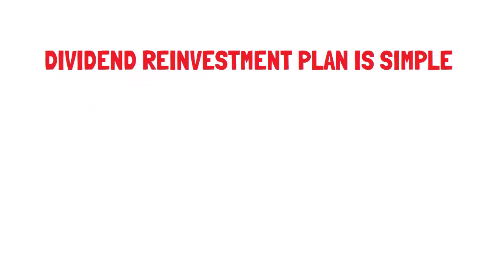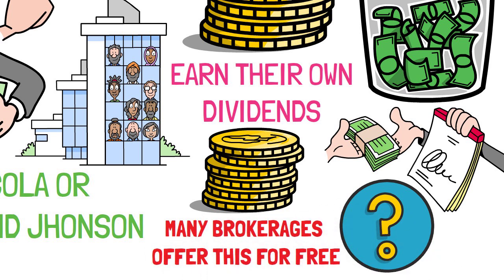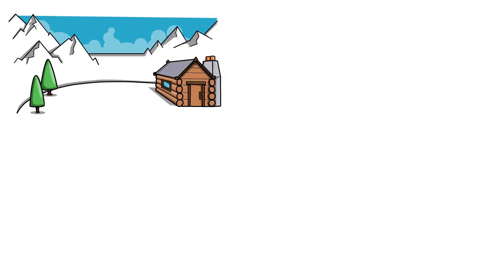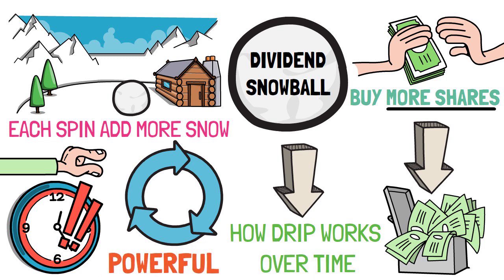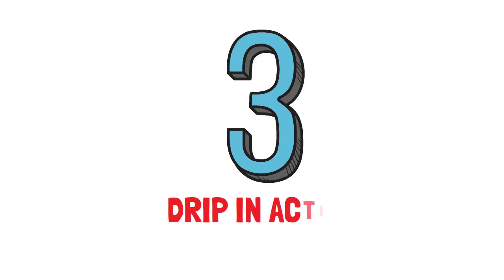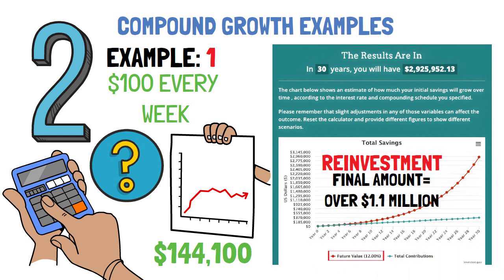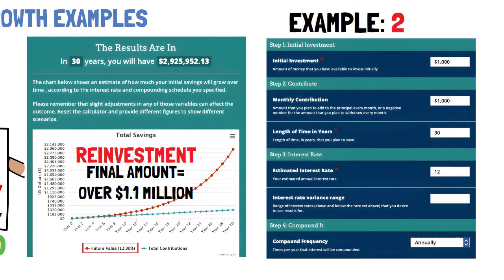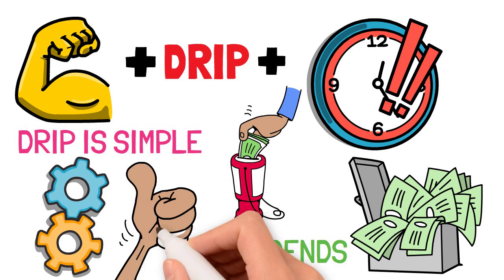The Power of Dividend Reinvestment (DRIP)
In this video, we break down how Dividend Reinvestment Plans (DRIP) can turn small payouts into a powerful compounding machine. Learn how reinvesting your dividends—rather than cashing them out—can accelerate your portfolio growth and help you build serious long-term wealth.

🔍 What You'll Learn:
✅ What DRIP is and how it works
✅ Why it's a favorite strategy for long-term investors
✅ Real examples showing how reinvested dividends grow over time

Whether you're a beginner or a seasoned investor, this video will give you a clear understanding of why DRIP is a game-changer in smart investing.

📈 Let your money work for you. Watch now and start reinvesting like the pros!